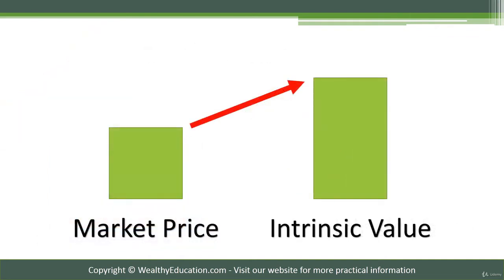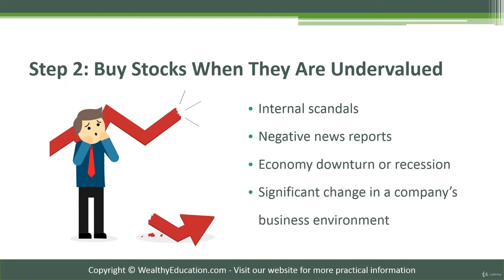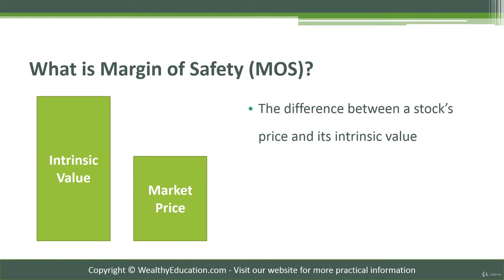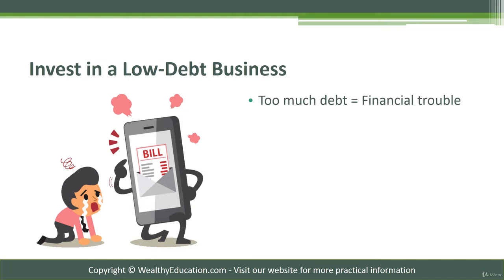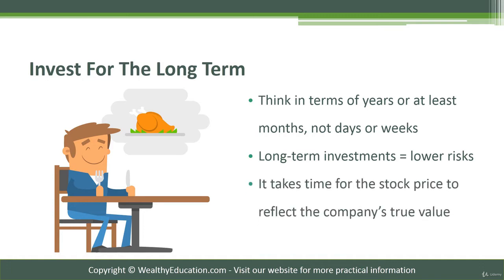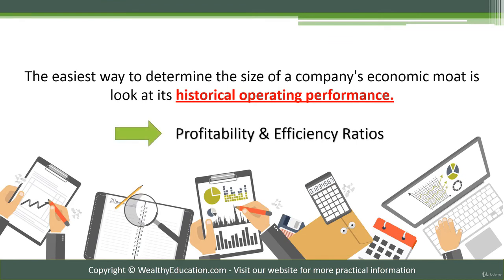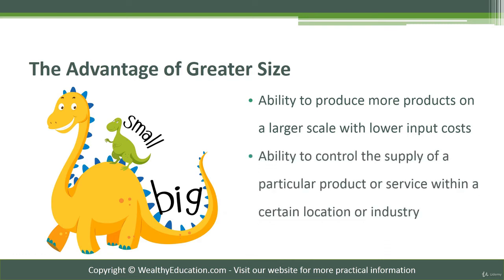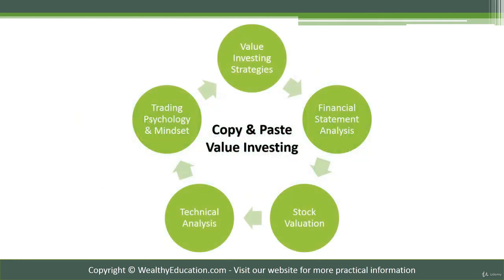Value Investing Fundamentals